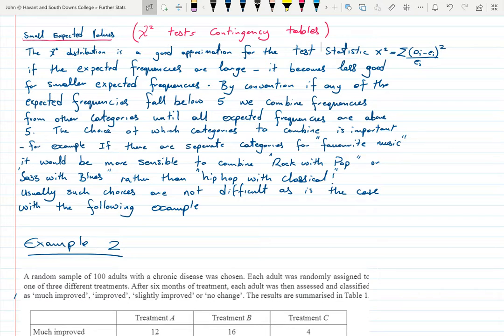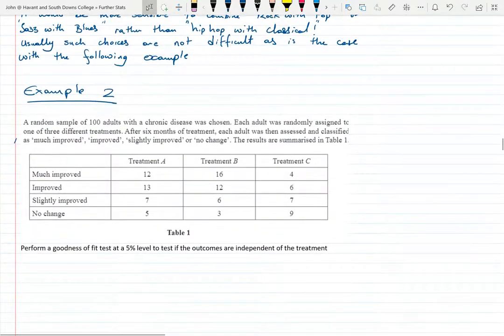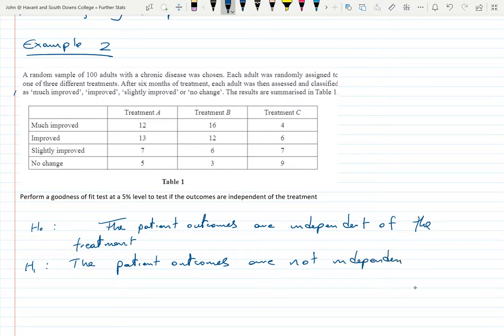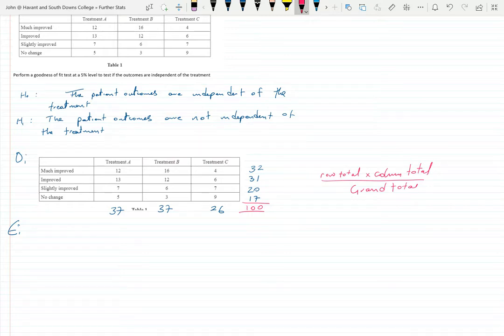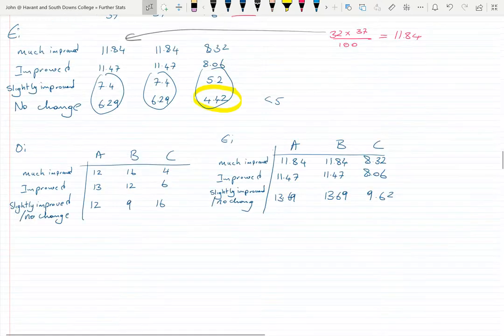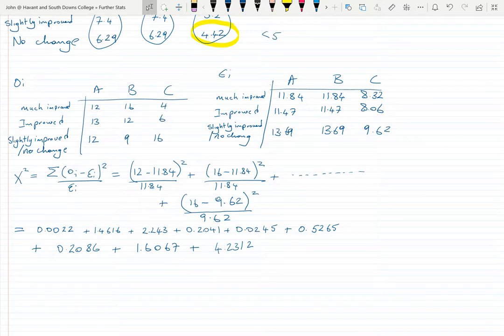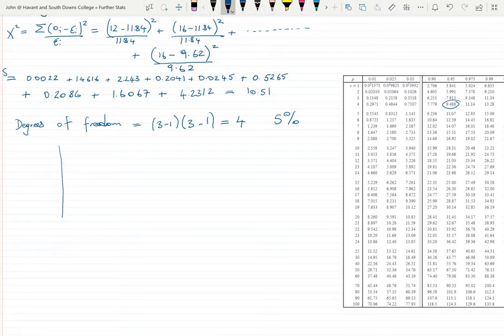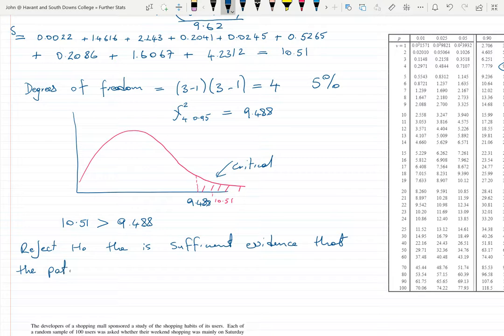Chi Squared Contingency tables- Example 2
Target audience Further Maths students in England and Wales, Covers the case of combining categories for small expected values.